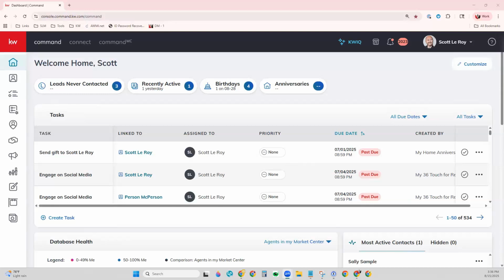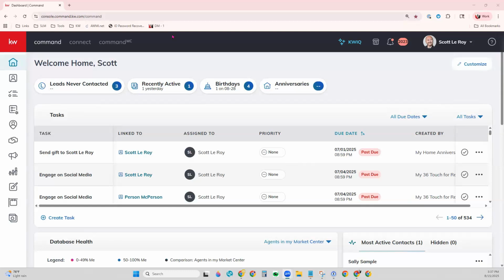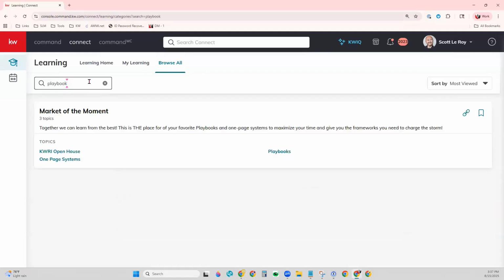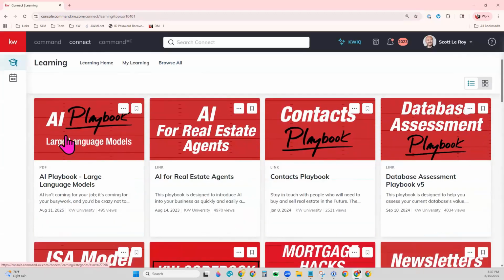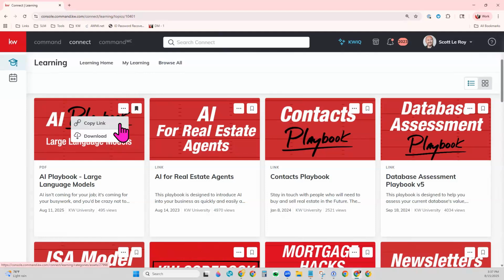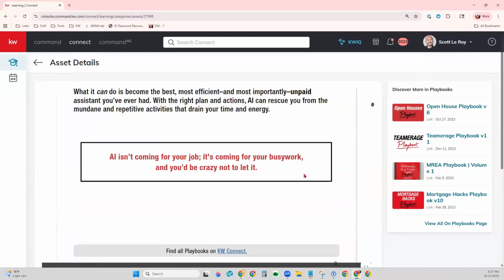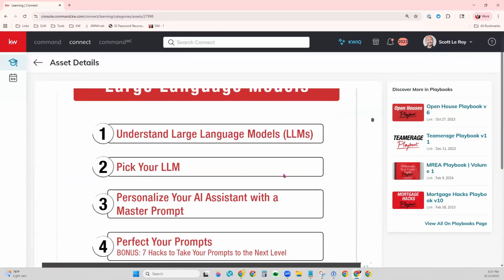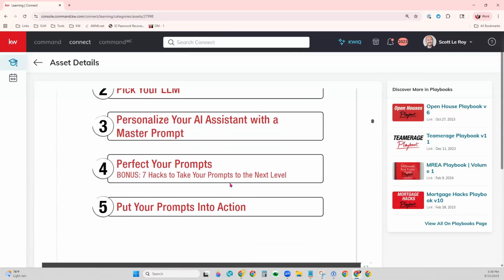Tech Tip: Find New AI Playbook on Connect